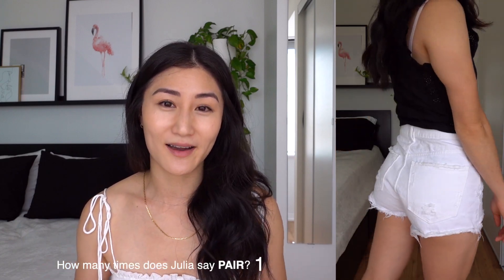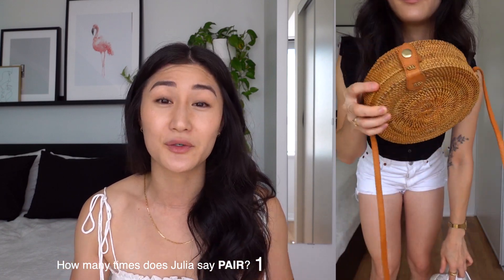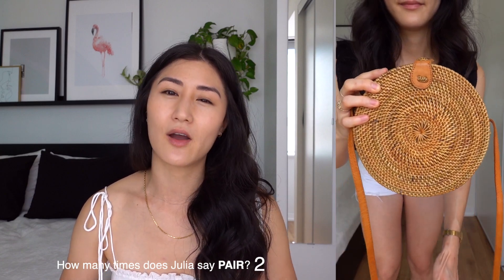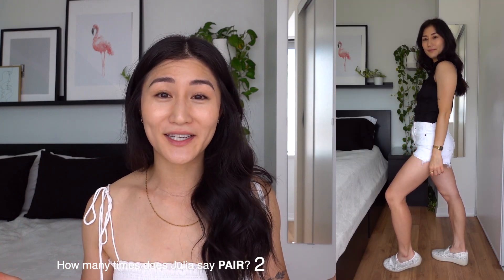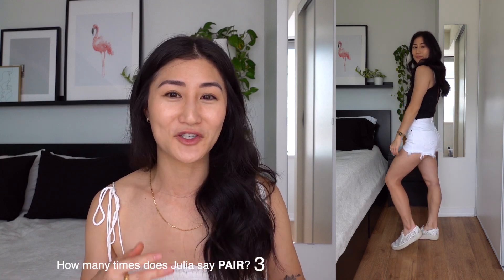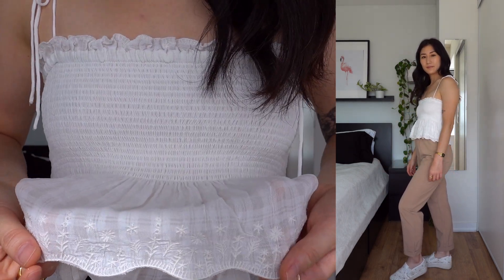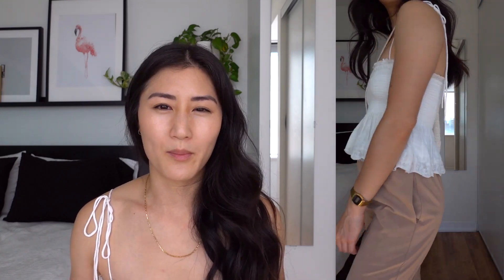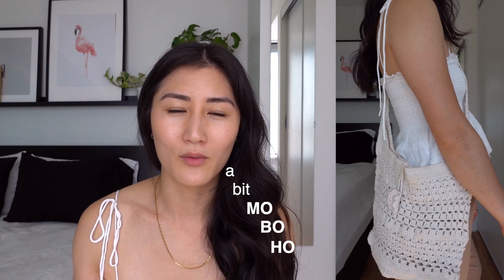NEUTRAL SUMMER OUTFITS | 2020 Lookbook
Can you believe that summer is almost over?! These past several months felt like they passed by very slowly... but also like they just happened in the blink of an eye! Hopefully everyone can enjoy whatever nice weather is left (Toronto summers don't last very long) and look fashun while doing so.

0:00 Intro

1:16 Outfit 1

2:03 Outfit 2

2:59 Outfit 3

3:39 Outfit 4

4:21 Outfit 5

5:03 Outfit 6

5:51 Outfit 7

6:44 Outfit 8